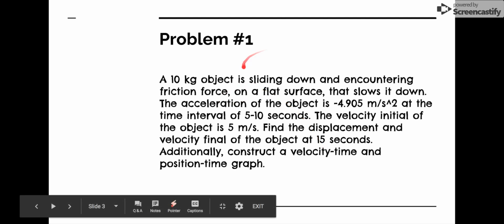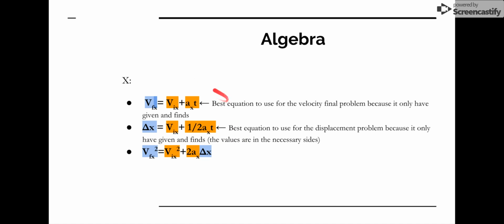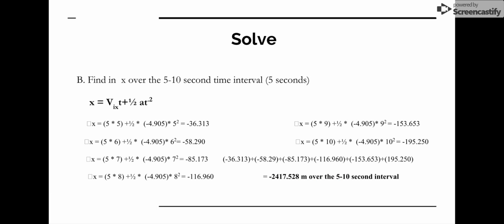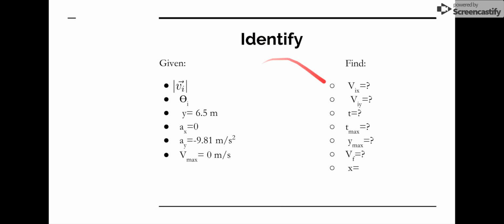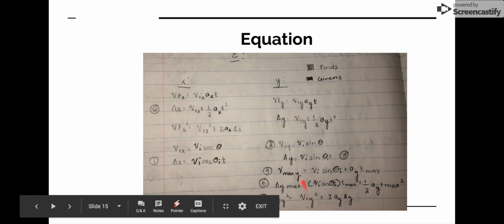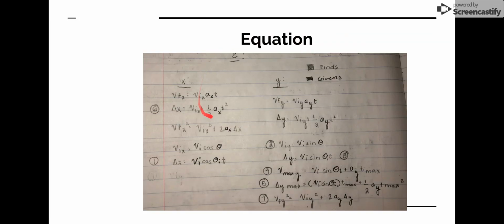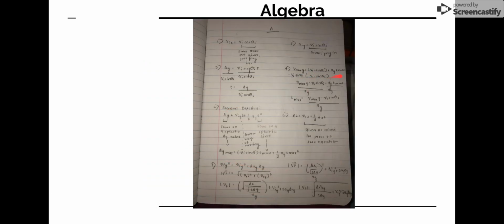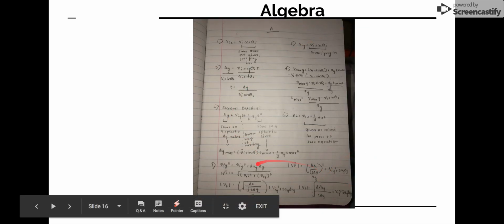Kinematics Project (ACTUAL) - Google Slides